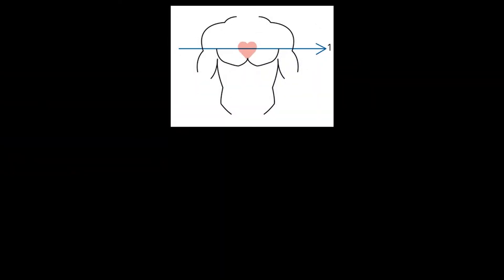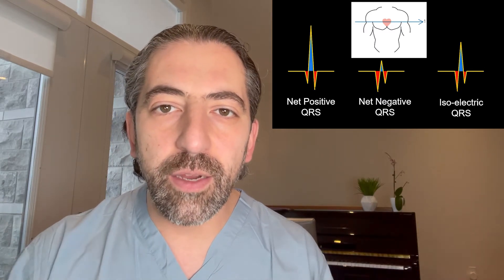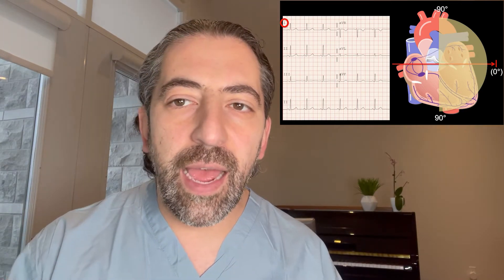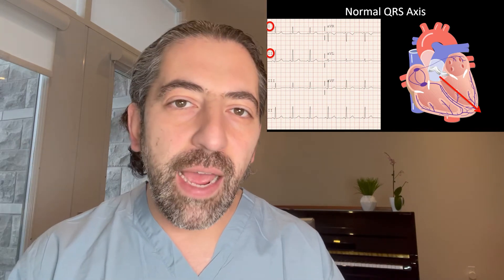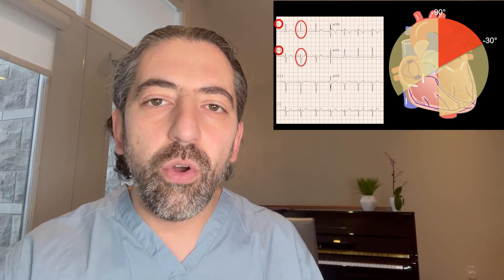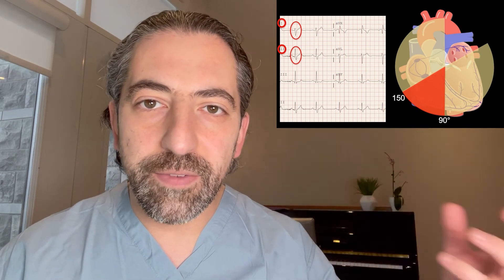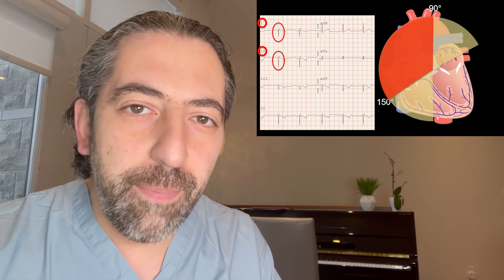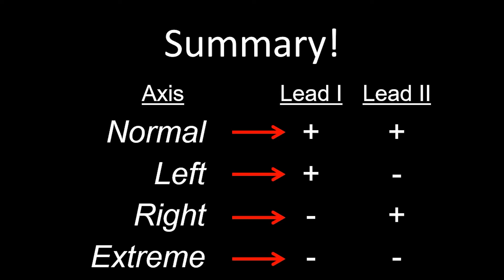How to Read an ECG: Determining QRS Axis, Causes of left and right axis deviation.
Determining QRS Axis
Causes of left axis deviation.
Causes of right axis deviation.
Causes of extreme axis deviation.